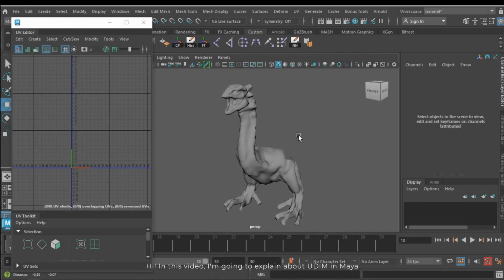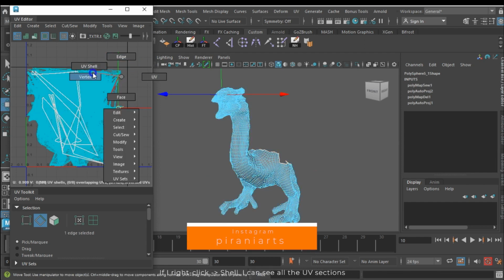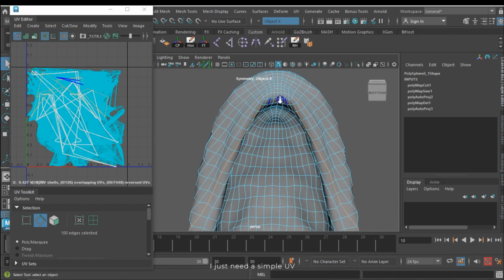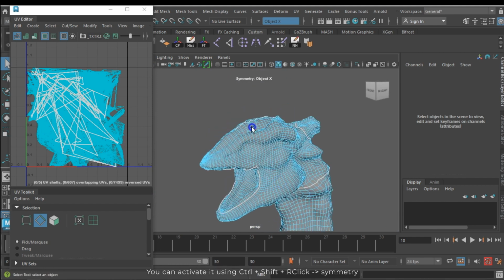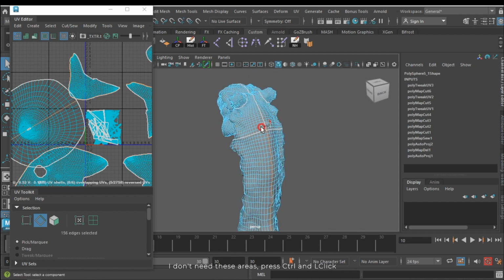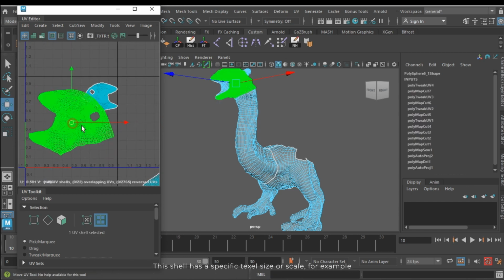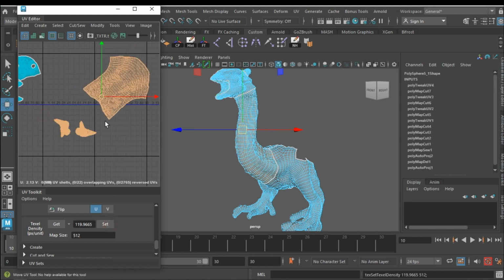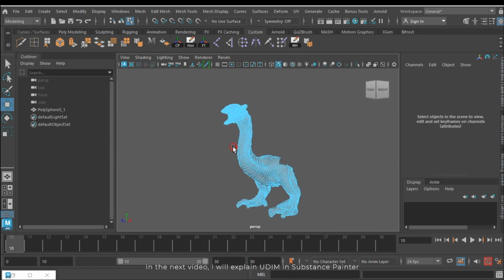Create UV Like This - UDIM in MAYA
I this video I'm going to explain about UDIM in MAYA (multiple UV tiles), to create high-quality textures. In the next video, I'll create UDIM textures in Substance Painter for this model.